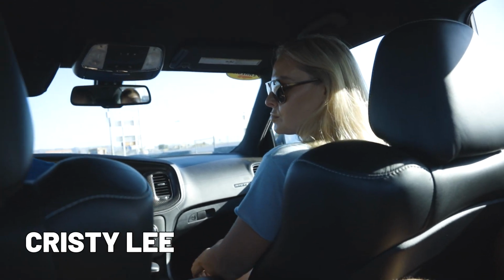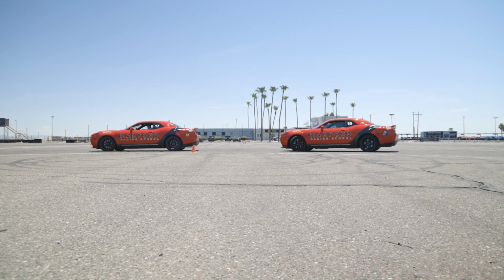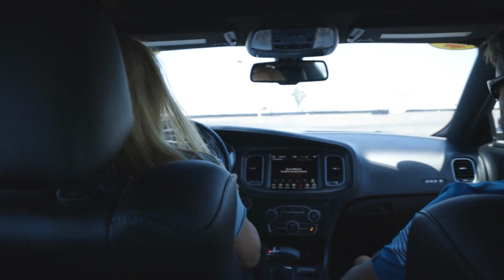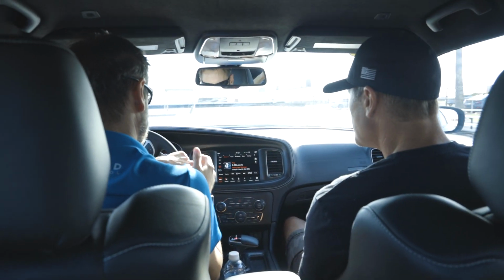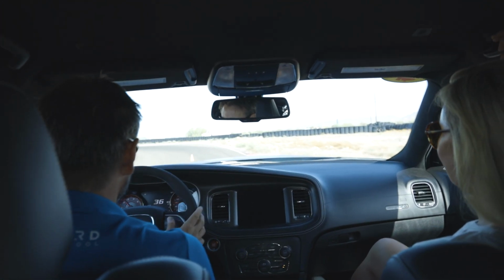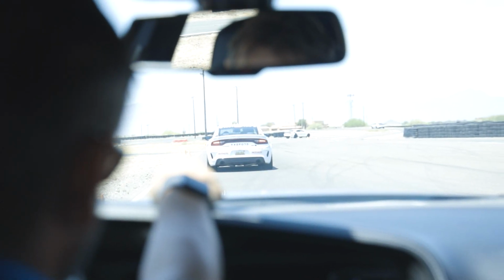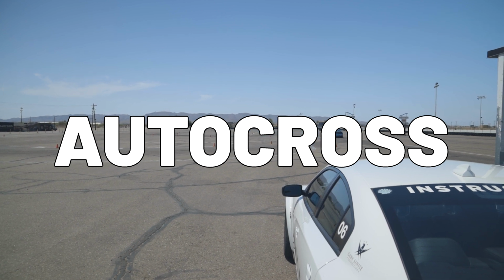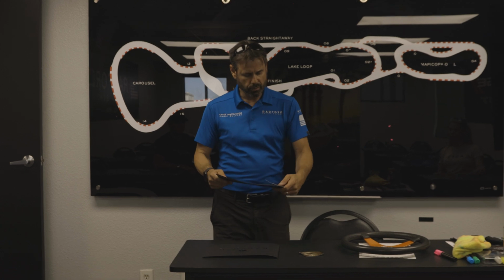Chris Jacobs and Cristy Lee Tackle High Performance Driving at Radford Racing School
Radford Racing School welcomed special guests, Chris Jacobs and Cristy Lee, where they experienced the thrill of high-performance driving in our 2-Day Performance Driving Course.

From our iconic Chandler, Arizona facility, watch as Chris and Cristy elevate their driving over two days of laughs, skill-building, and of course, competition. Guided by Chief Instructor Danny Bullock, Chris, and Cristy master precision exercises, conquer controlled slides, and slay the Radford autocross course, all while avoiding as many cones as possible! After building a solid foundation, they take on our 1.65-mile main track to put together everything they’ve learned into clean, fast, and consistent laps. At real-time speeds, the pair showcase their command of the school’s 797-hp Challenger Hellcats with surgical precision.

Radford instructors put years of expertise into each lesson, transforming students from mere drivers to true masters of their vehicles. Through the process of cultivating greater skills and confidence behind the wheel, they also develop greater appreciation for the magical art of driving.

We invite you to experience the joy of high-performance driving at the one-and-only, Radford Racing School.